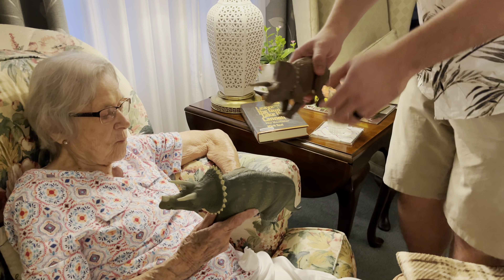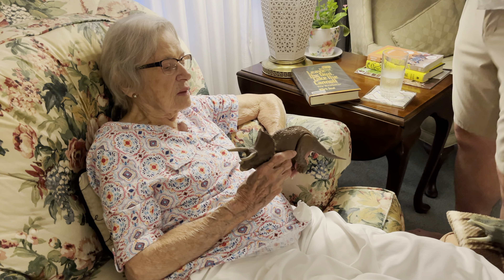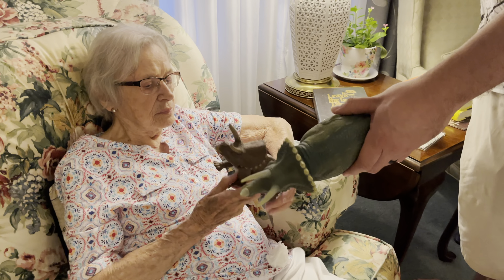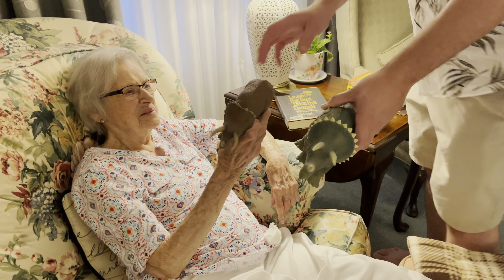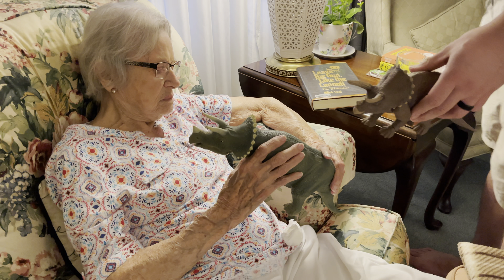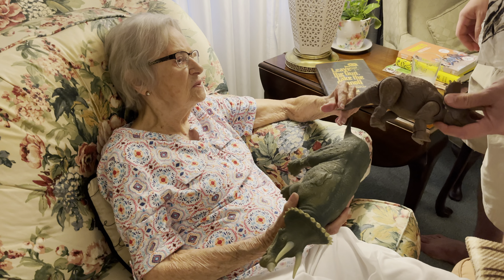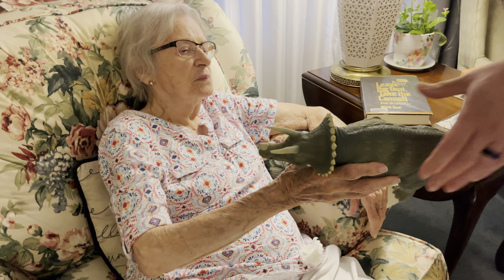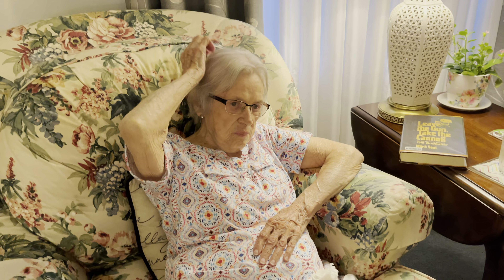Grandma Reviews The Hammond Collection Triceratops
Grandma's a local quilting legend so I thought I'd test her detailed eye and see which toy she thinks is a better version of a triceratops for kids; the old Kenner one, or the new Mattel HammondCollection?